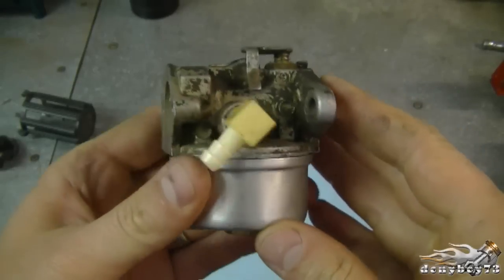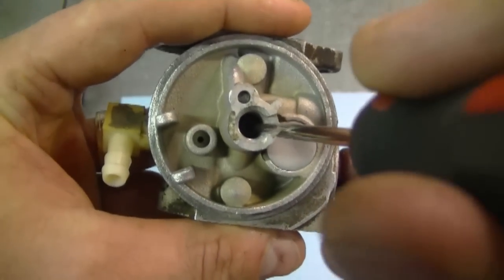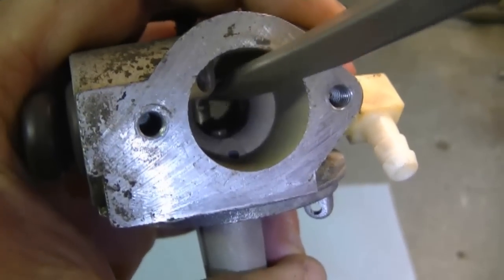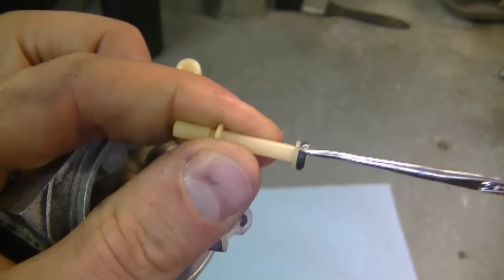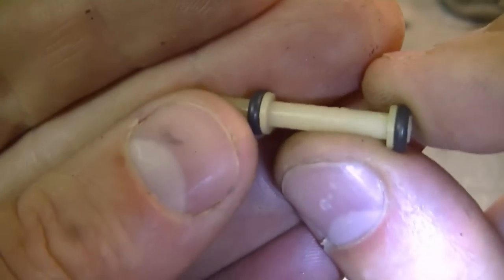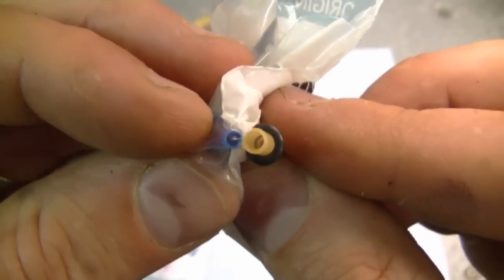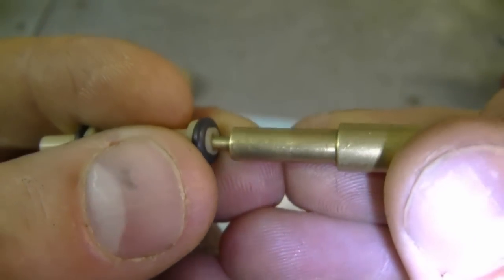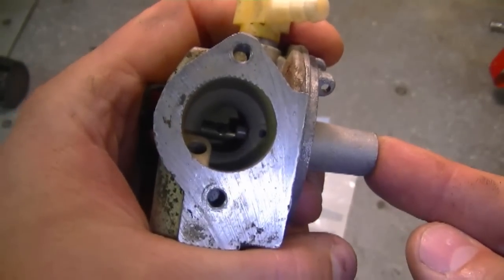How To Remove The Emulsion Tube From A Tecumseh Lawnmower Carburetor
How To Remove The Emulsion Tube From A Tecumseh Carburetor

In this easy to follow video I show you how to remove the emulsion tube from a Tecumseh carburetor. You may have to replace this part if your lawnmower is hard to start and doesn't run good.